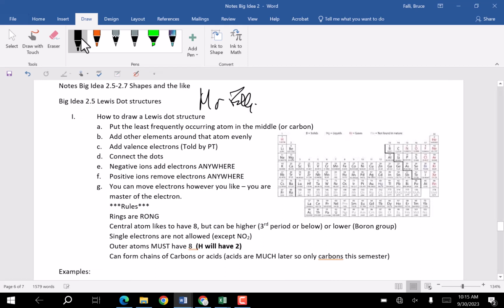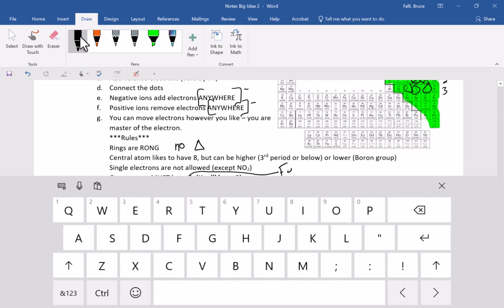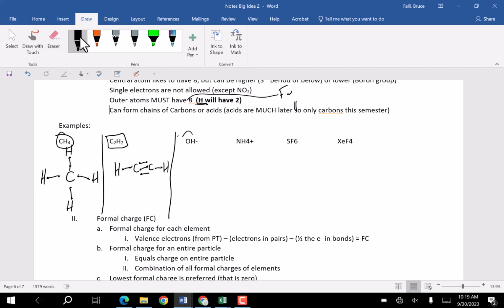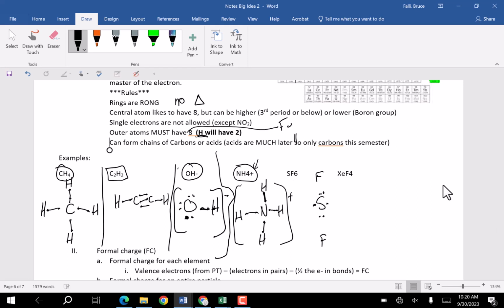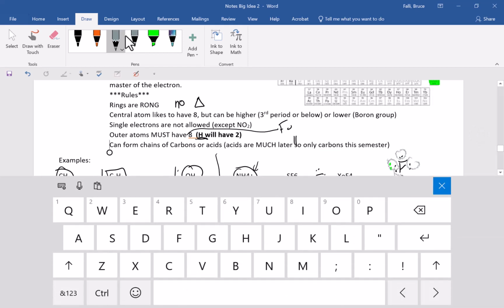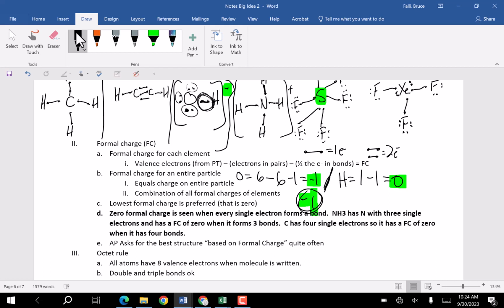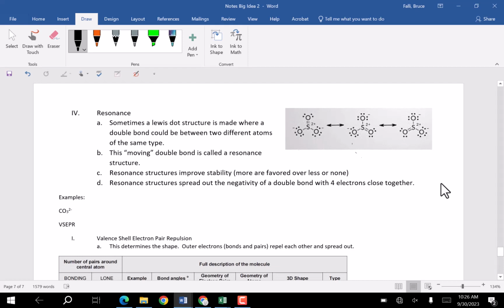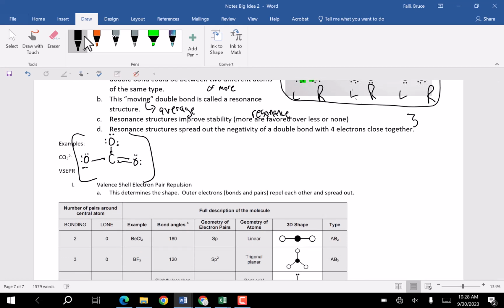LTHS AP CHEM Big Idea 2 Lewis dot formal charge